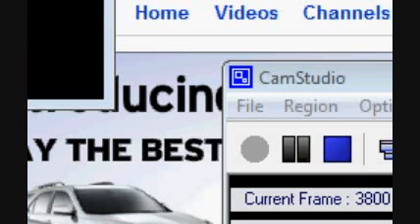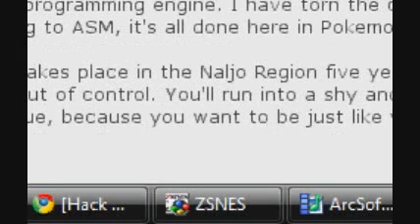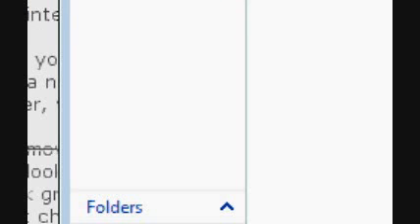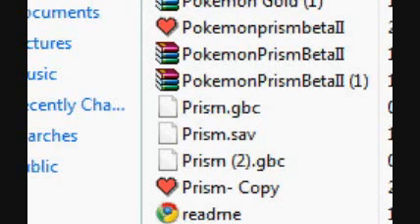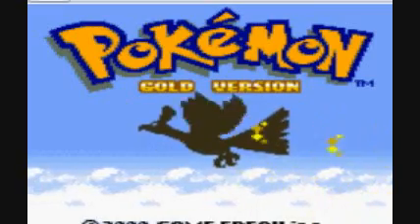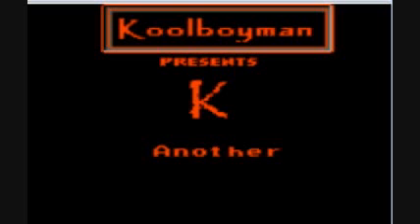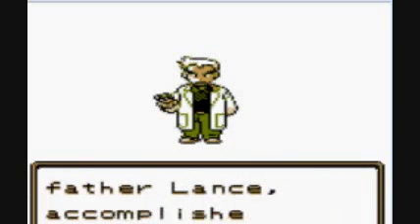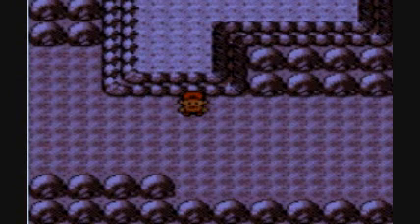Pokemon Prism pt. 01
Surprise the new series and Sorry for too many thing on at once, but this one is definitely being done
This was a tutorial vid showing where to get prism.
is the website where I was when I got it.